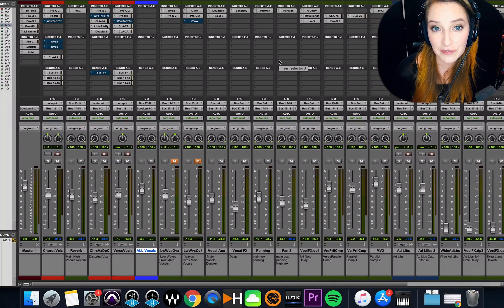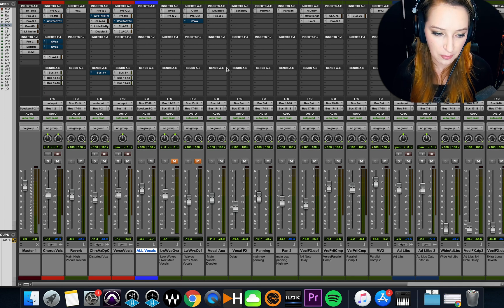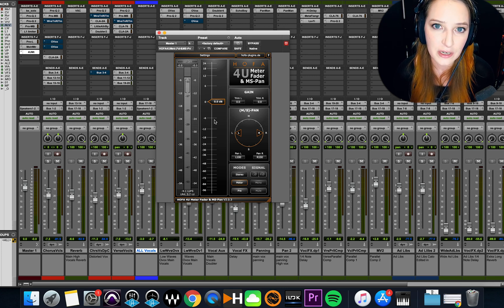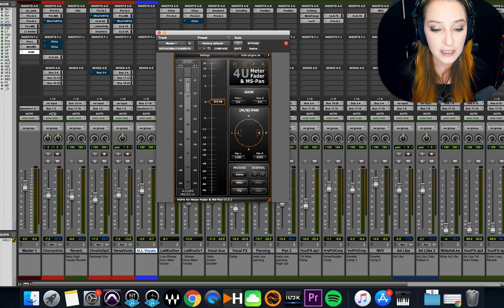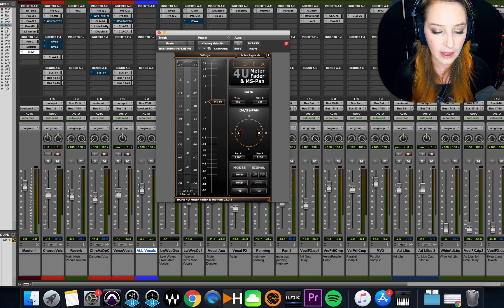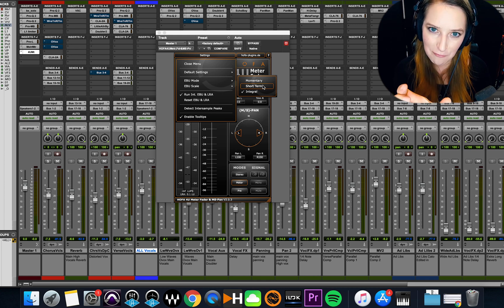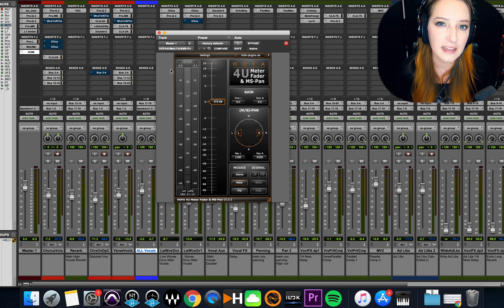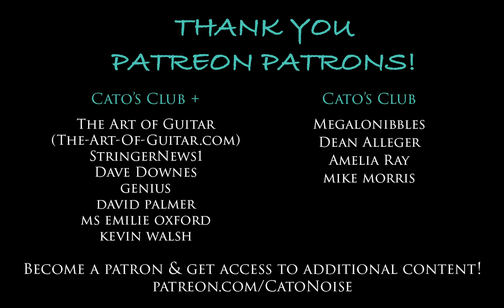Master Fader Metering in Pro Tools: HOFA Plugin LUFS Monitoring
In this video, we talk about the free plugin that I use to monitor my LUFS level while mixing and mastering. Hope you like it!